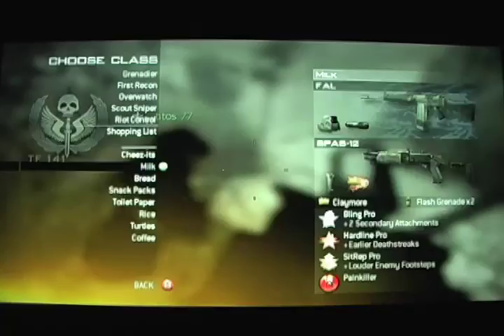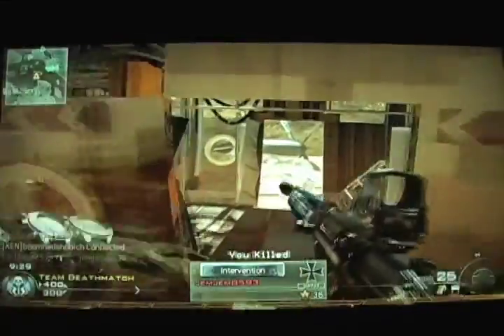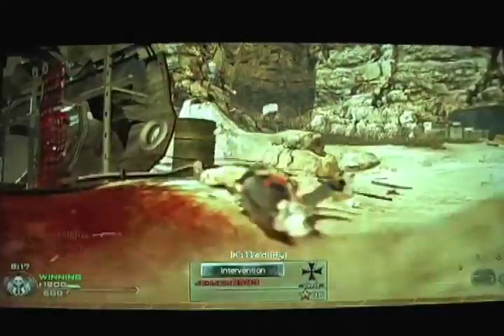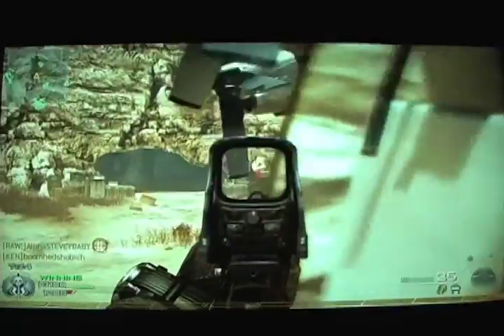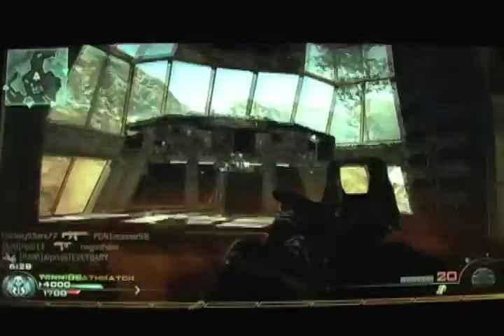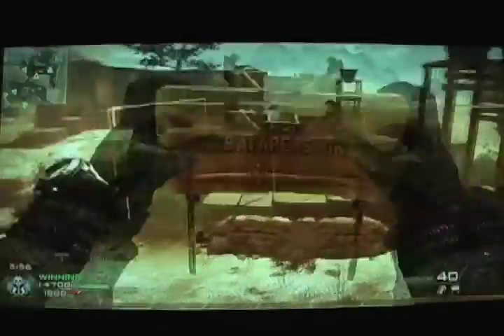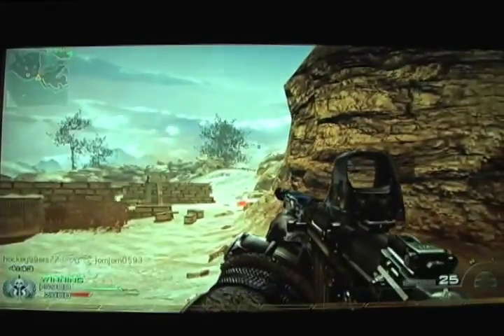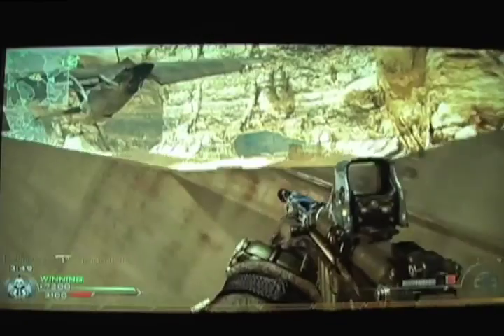Modern Warfare 2 TDM on Afghan FAL 29-3 w/Commentary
I'm playing some Team Deathmatch here with a bit of a different class set-up. I give some tips on using the  FAL and the class I use. Leave me some comments and feedback and if you have any questions I'll get to them in future videos. Thanks!